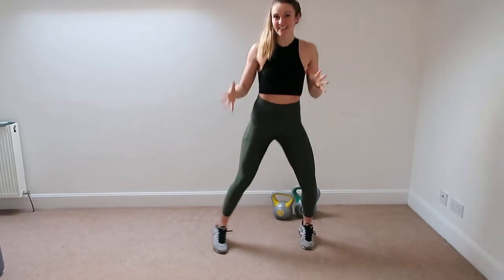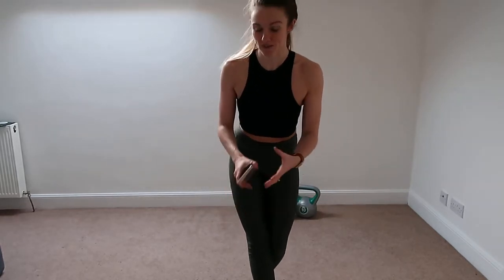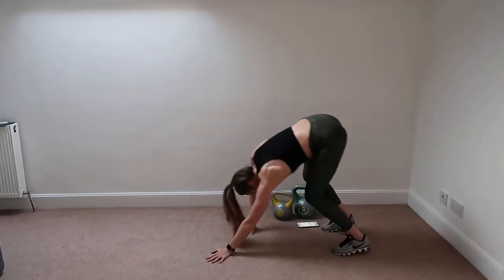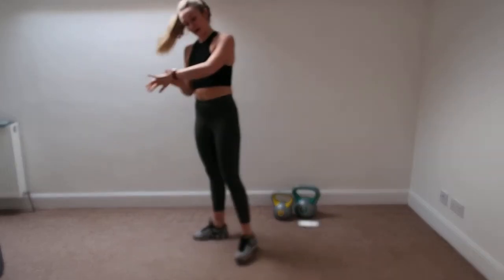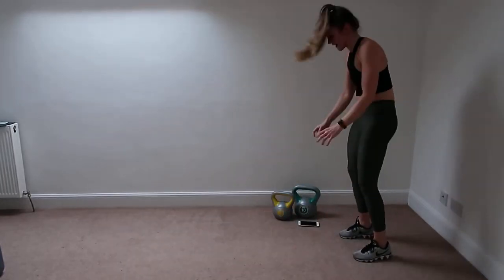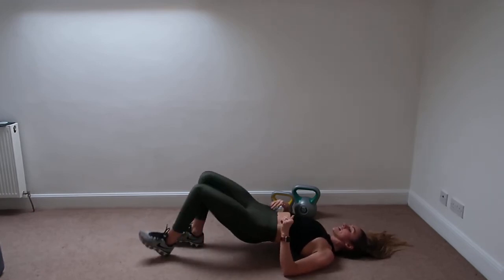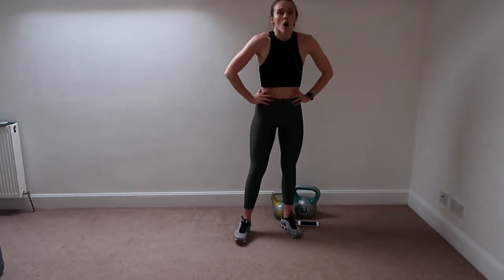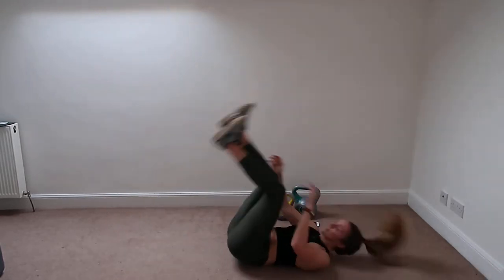COUNTDOWN WORKOUT | 10 MINS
First workout in my new home :D